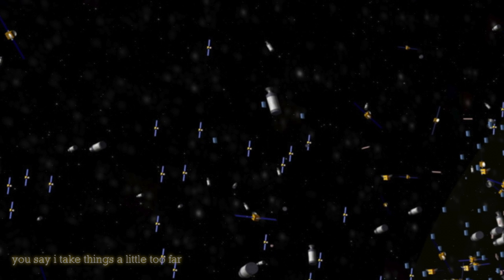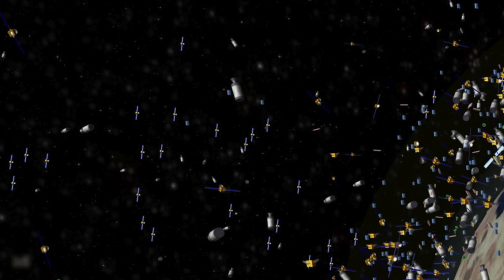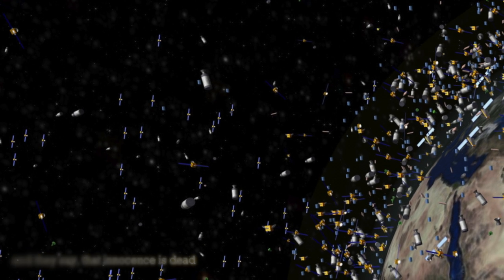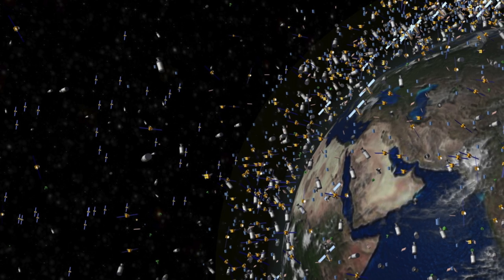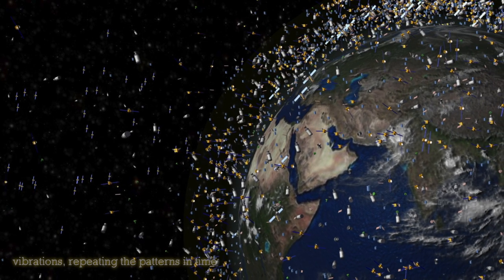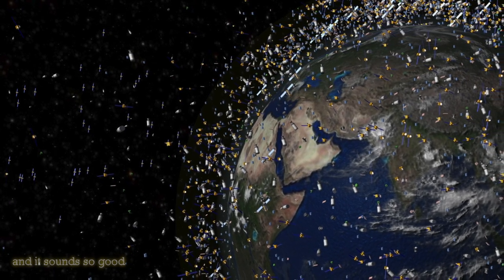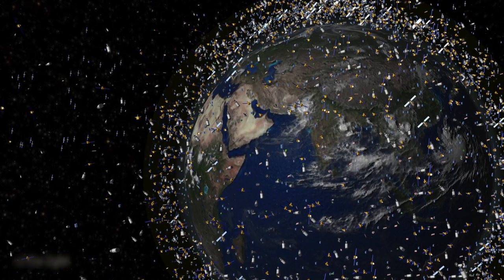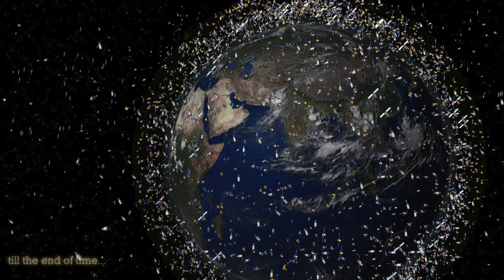STATIC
LoFi Satellites Demo "Static"